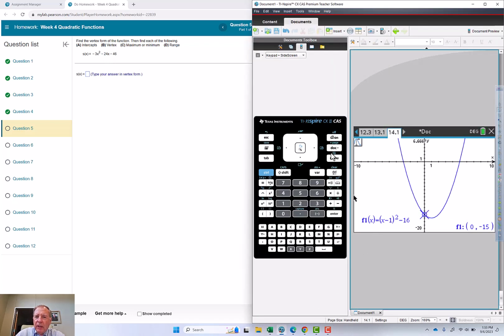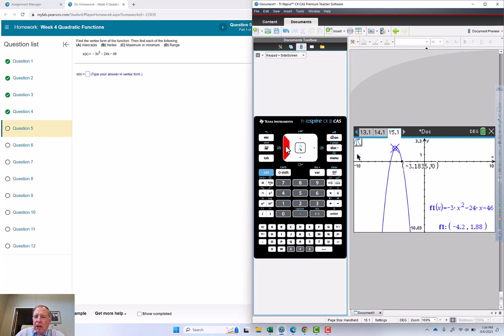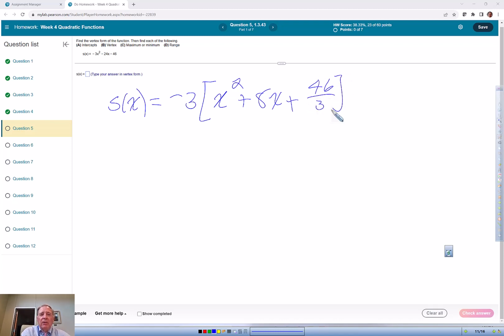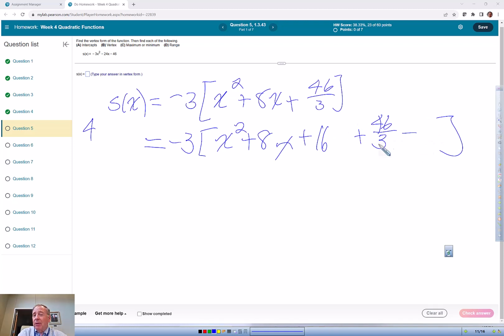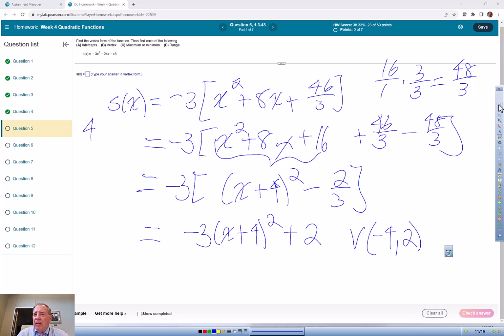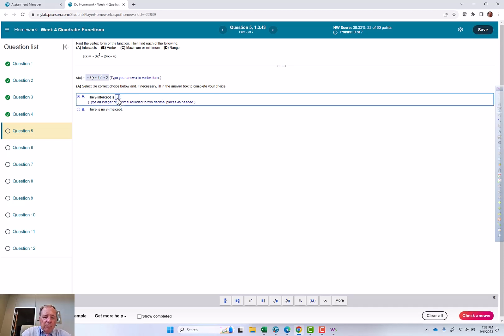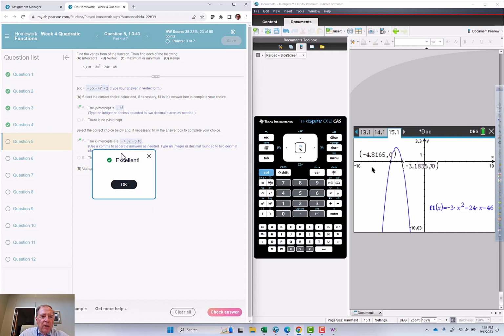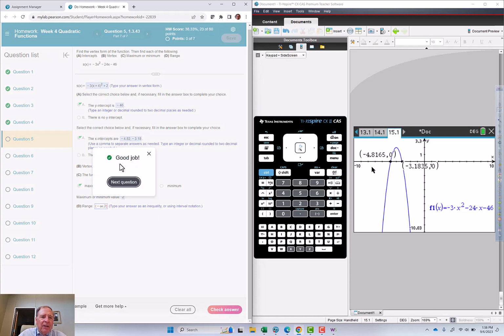Quadratic Functions 05